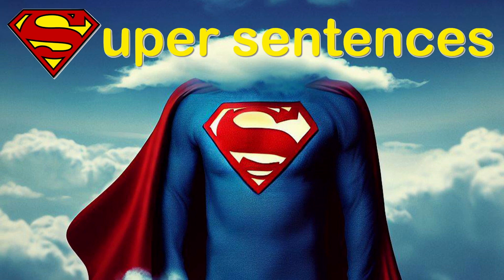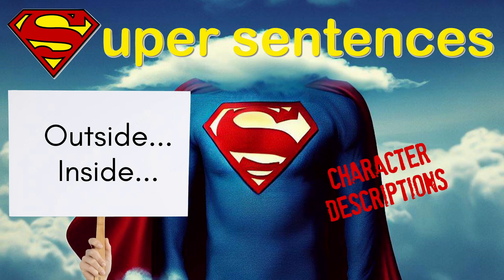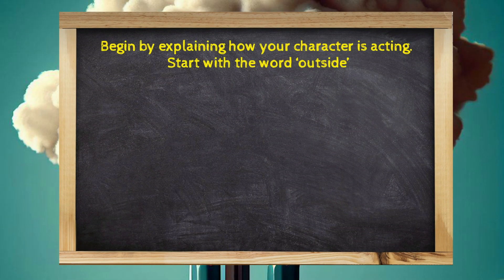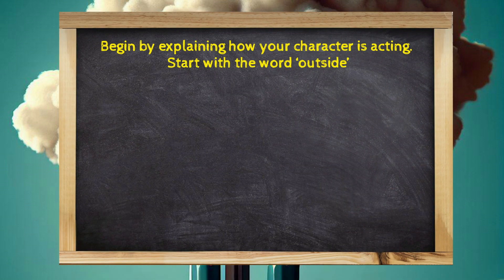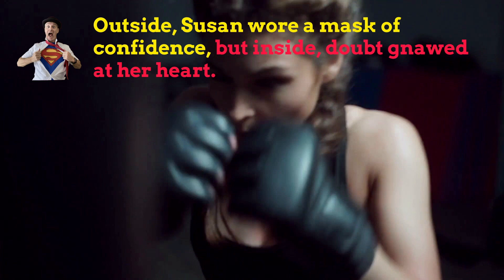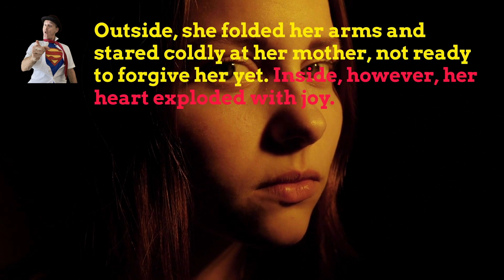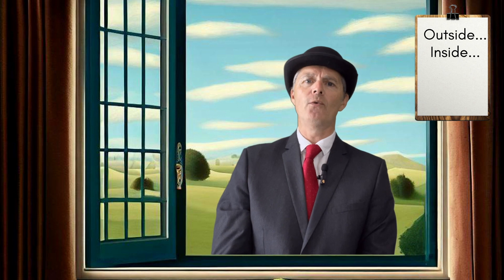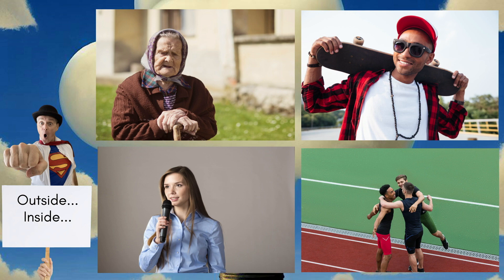A clever way of explaining how your character is REALLY feeling!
In this series of video tutorials, I'll give you the tricks and tips to write great sentences - SUPER SENTENCES.

The OUTSIDE INSIDE super sentence is a fantastic way to add interest to your CHARACTER DESCRIPTIONS Practice this sentence writing format and it will soon become part of your writing habit!